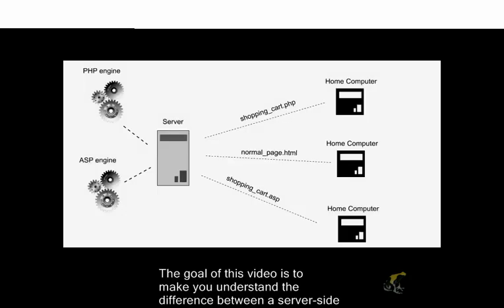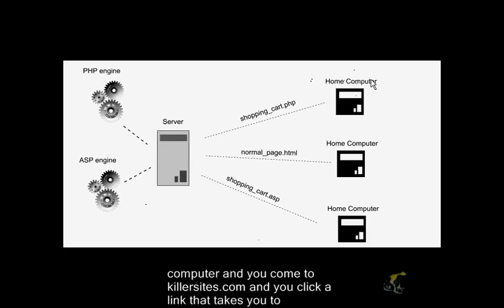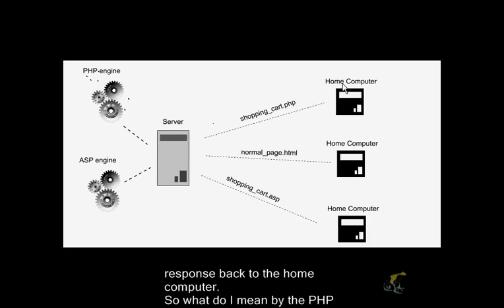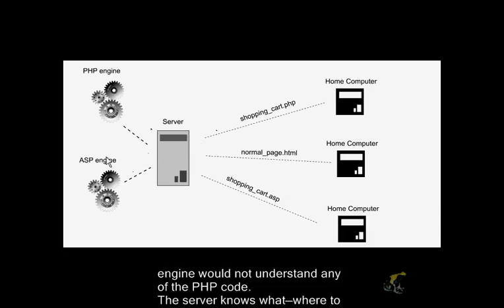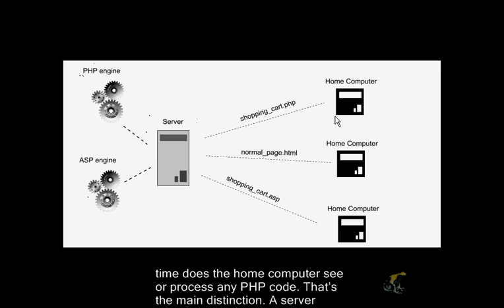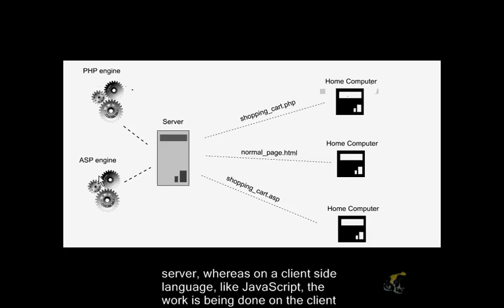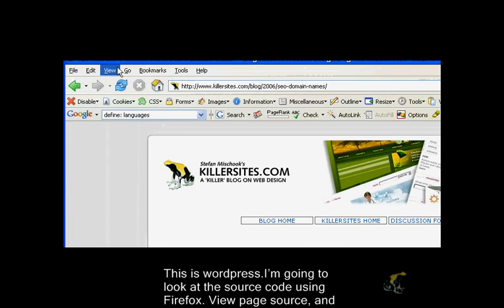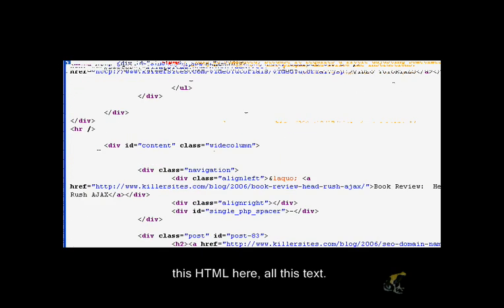PHP Basics Closed Captioned - Serverside Programming Languages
In this closed captioned video tutorial, you will learn the difference between a server-side programming language vs. a client-side programming language. Understanding this difference will make learning PHP much easier. From our Beginner's PHP course!